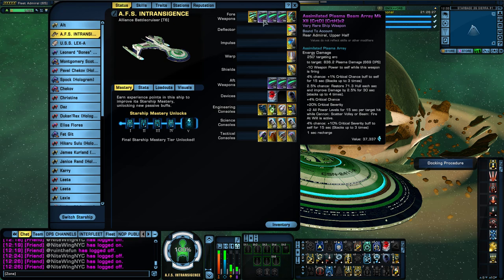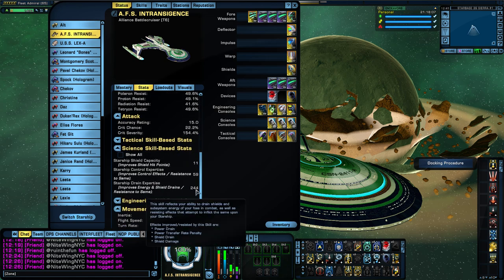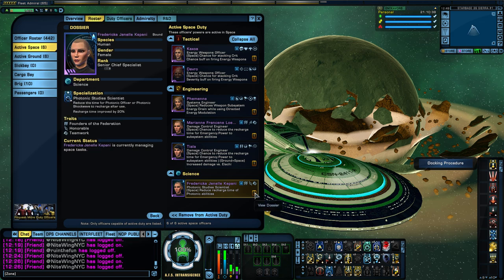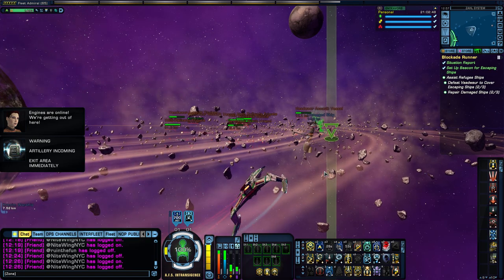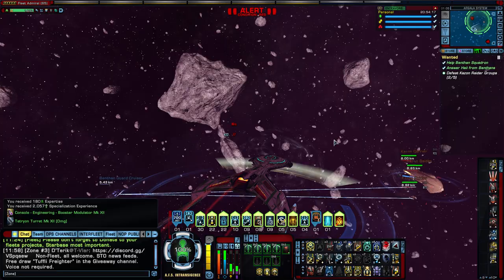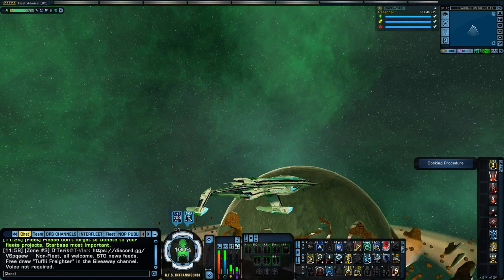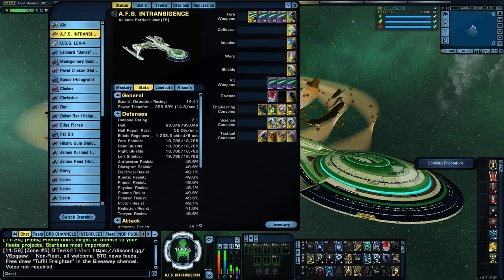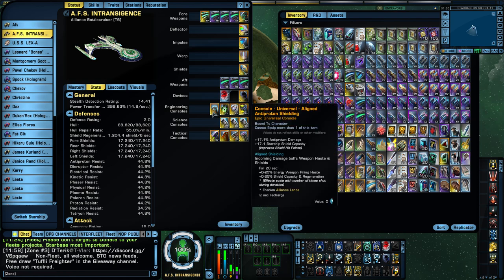STAR TREK ONLINE - Alliance Battlecruiser [T6] - Assimilated Plasma Beams (072 minutes, Voice)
Voice commentary for my Alliance Battlecruiser from the Omega Stabilisation give-away with Assimilated Plasma Beams from the Borg Lockbox.